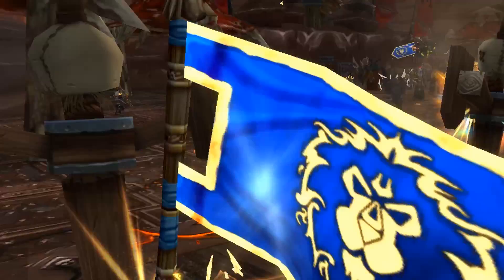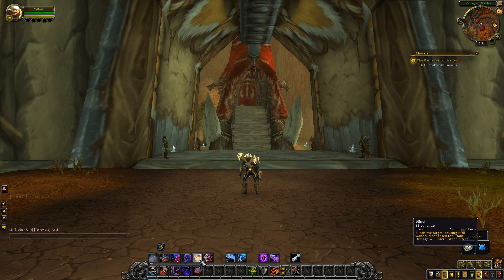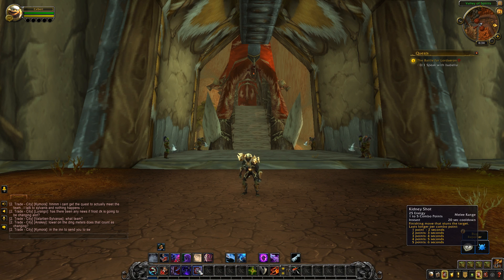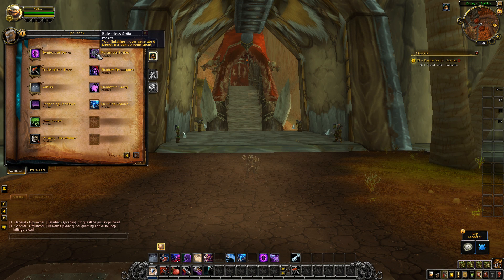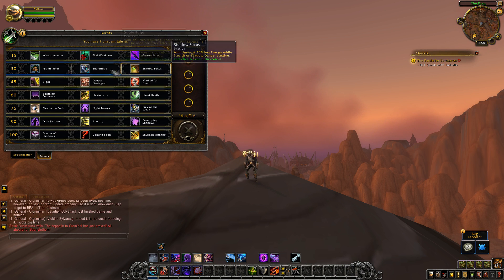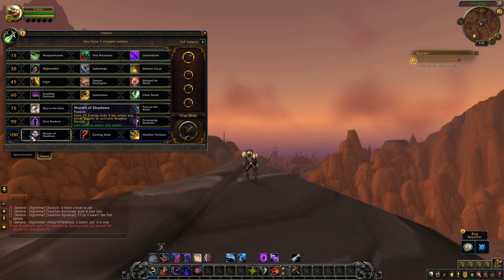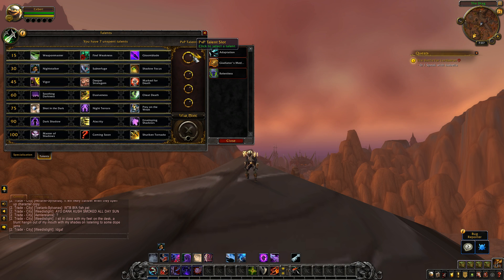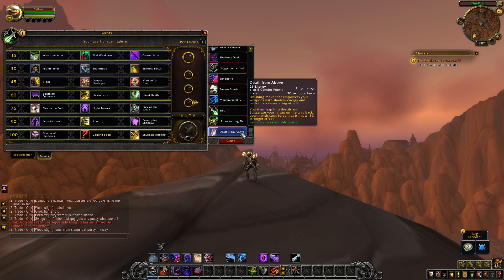Subtlety Rogue Overview│Battle for Azeroth Beta